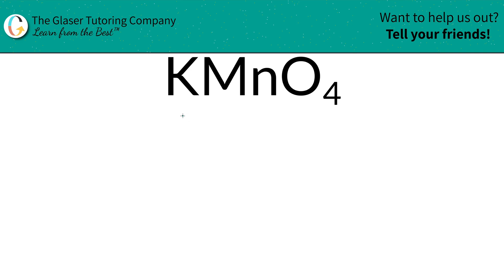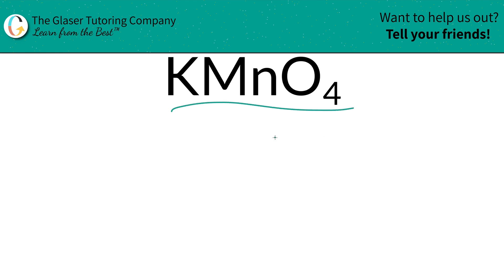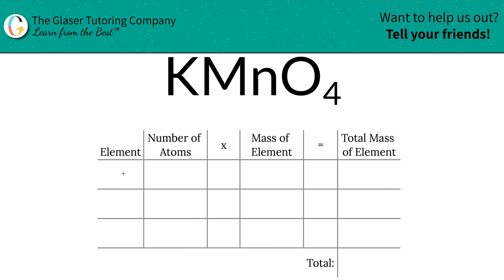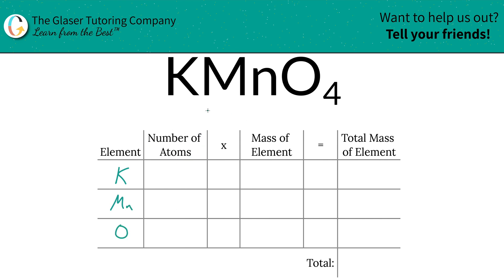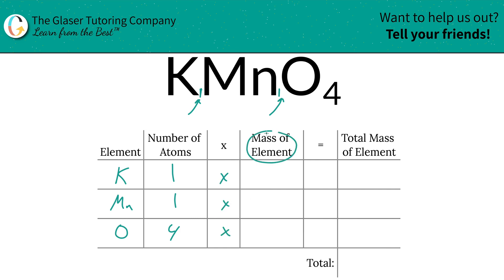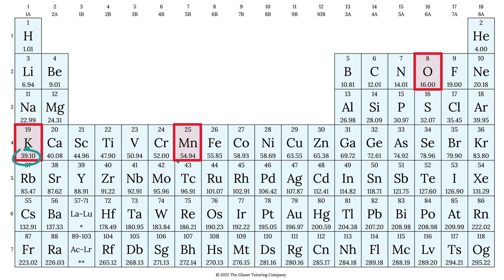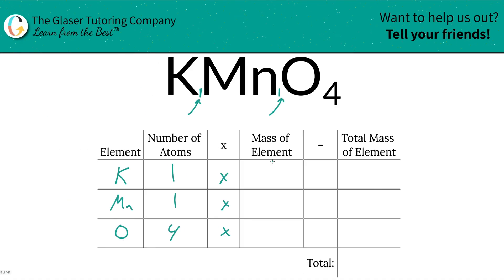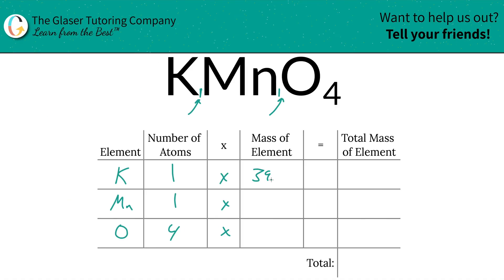How to find the molar mass of KMnO4 (Potassium Permanganate)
Calculate the molar mass of the following:
KMnO4 (Potassium Permanganate)